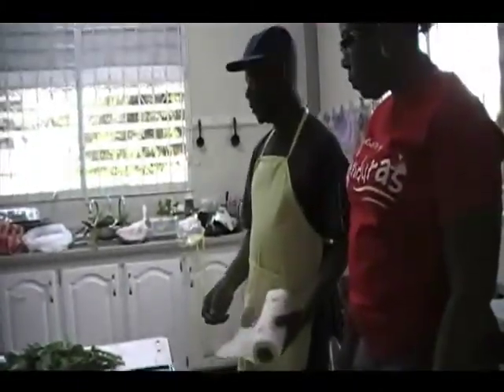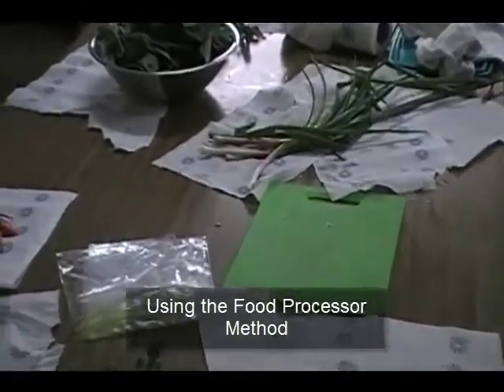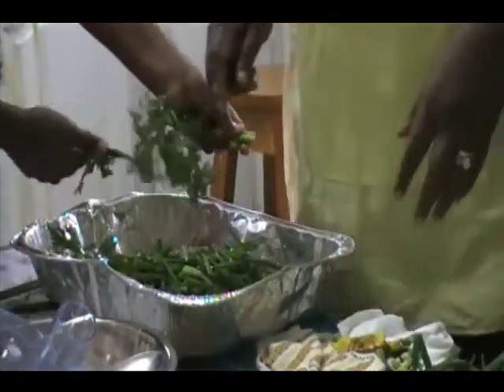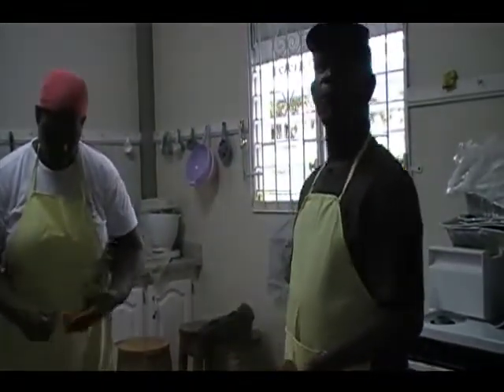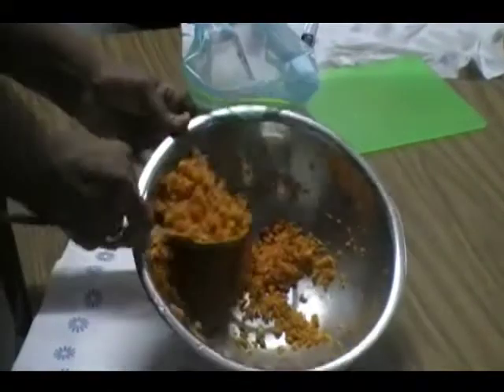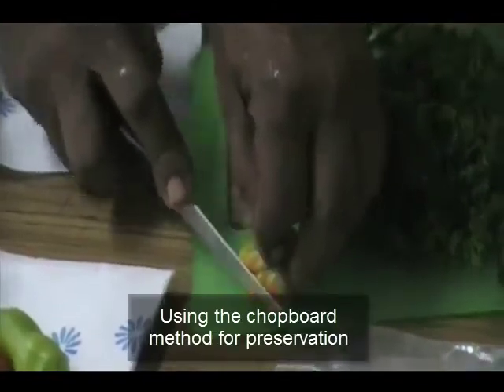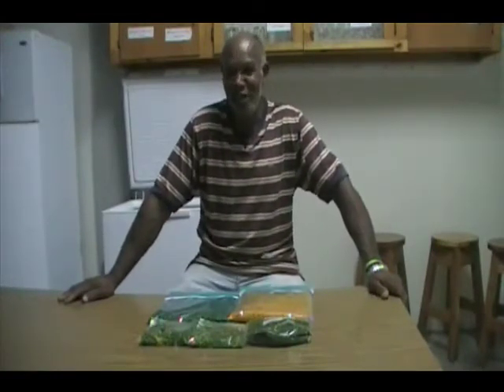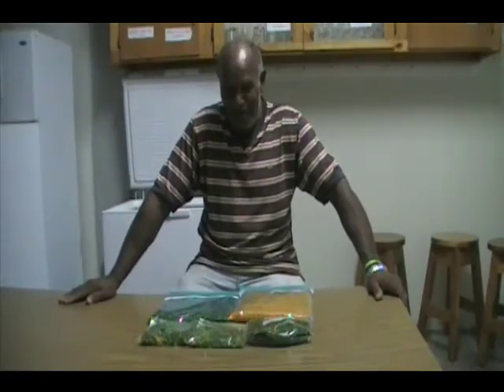Food Preservation by Mrs. Baptiste & Mr. St. Jean